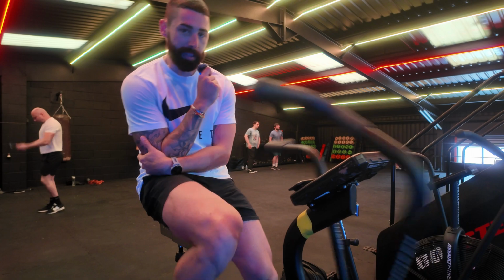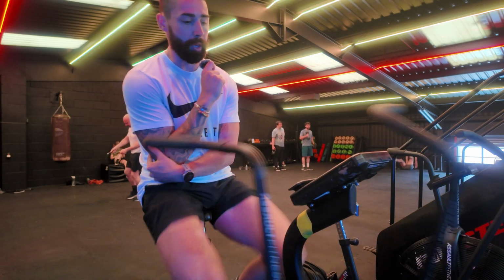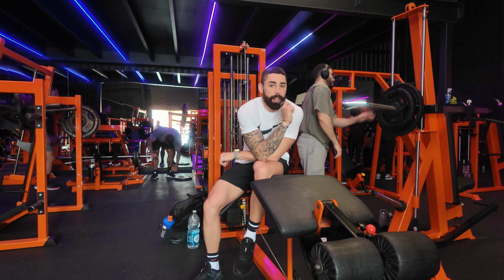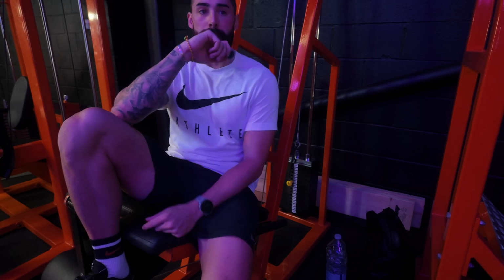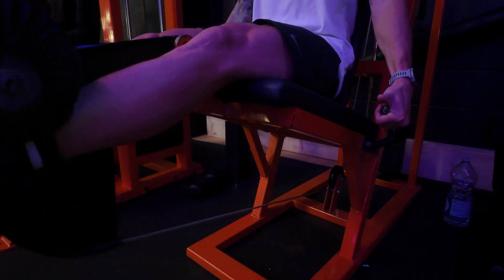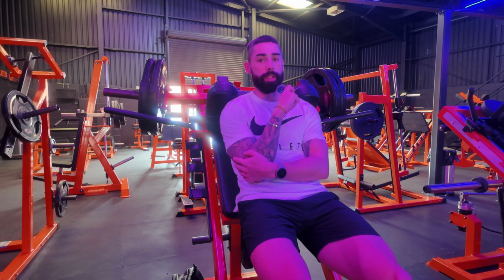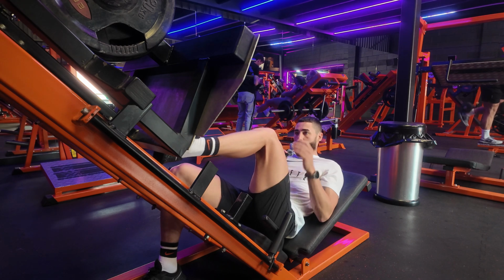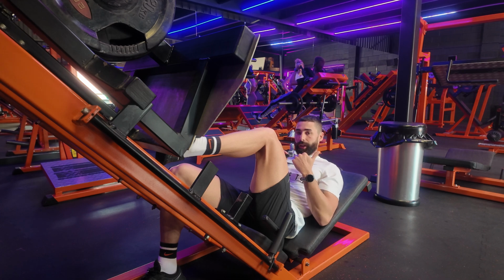RAWDOG RUNNERS LEG SESSION | Loch Ness Marathon Prep Ep6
Welcome to another video guys! Today we had a special guest joining the run all the way from Australia!
I also show you one of my weekly leg sessions in a raw dog style runners leg day workout and explain why i train the way i do!